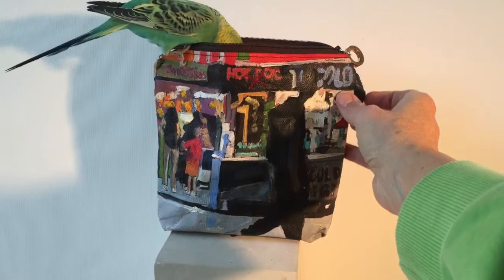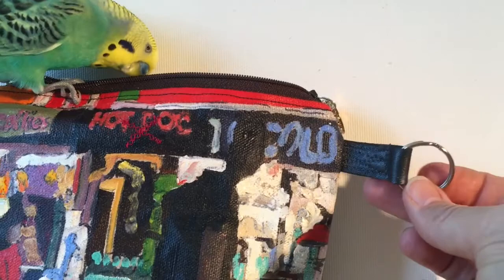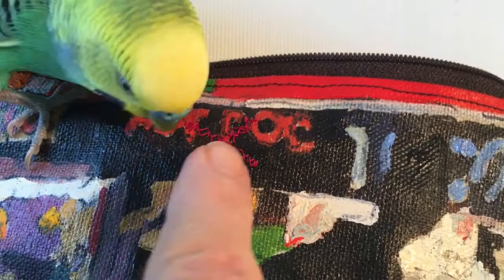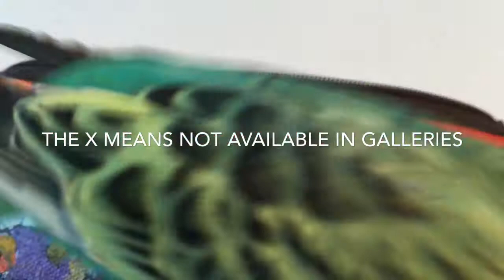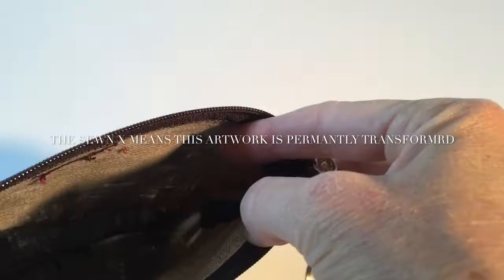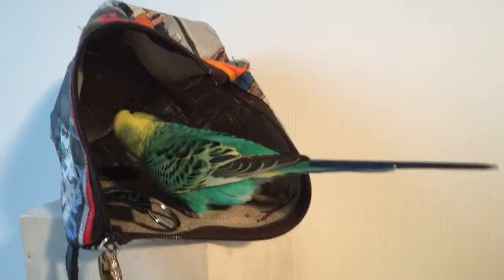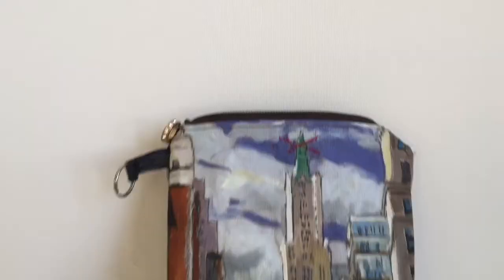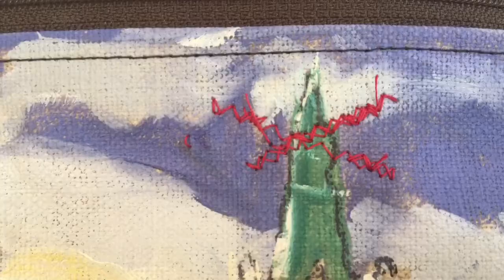#2 a Brooksby Clutch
For sale on auction Angiebrooksbyarcangioli.com